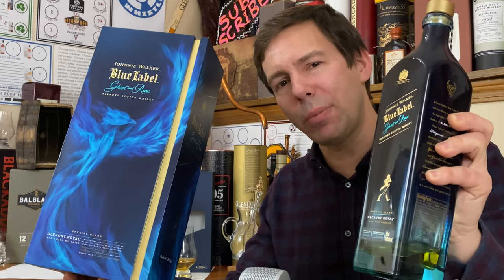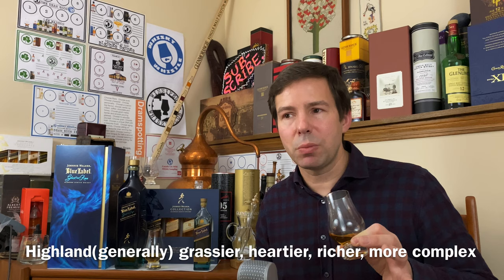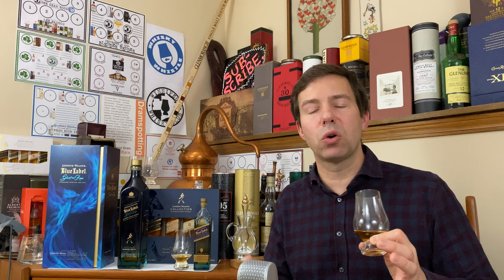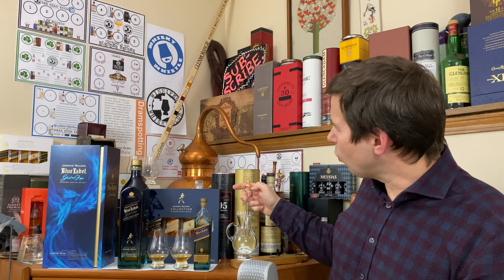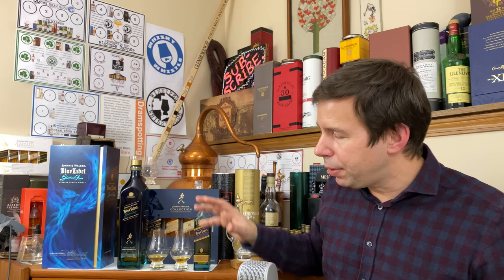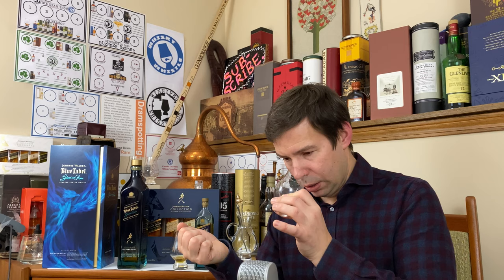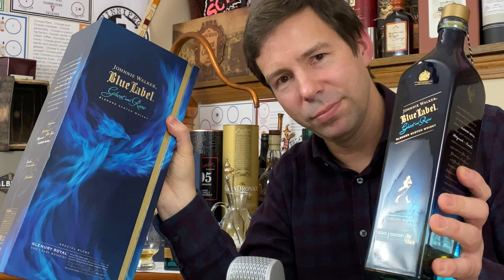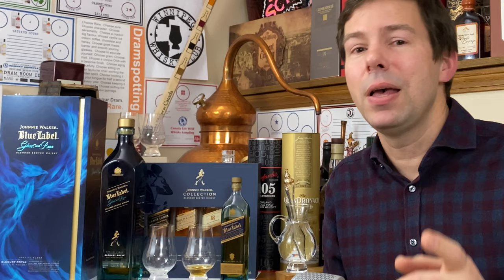Johnnie Walker Blue Label VS Ghost & Rare: Go Basic? Or Go Pro?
Johnnie Walker Blue Label Ghost & Rare Glenury Royal Blended Scotch Whisky versus basic Blue. Is basic Blue worth getting? Or should you double down for the pro Blue Label Ghost & Rare with its rare dead distillery single malts and long gone Cambus single grain in the blend?🤔Whisky Whistle checks ‘em out side by side.

markswhiskywhistle@gmail. com

🥃🥃CHAPTERS🥃🥃
00:00 Whisky Whistle Review #584 SUBSCRIBE!!
00:50 JW Blue Label VS Ghost & Rare colour & legs
02:56 Johnnie Walker Blue Label tasting notes
06:23 Ghost & Rare Glenury Royal tasting notes
13:28 2021 Johnnie Walker Blue Label Whisky Ratings
17:21 Whisky Ratings: Johnnie Walker Blue Label Ghost & Rare Glenury Royal Edition
23:30 Johnnie Walker Blue Label VS Ghost & Rare finale. SUBSCRIBE! More coming!!